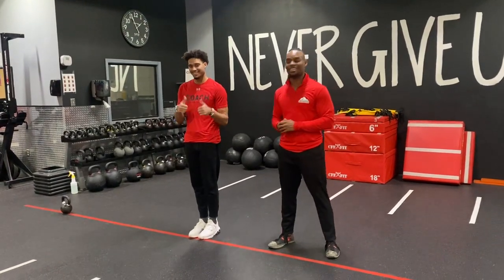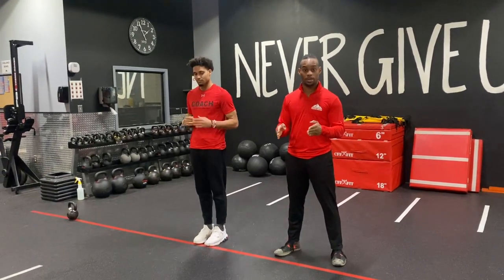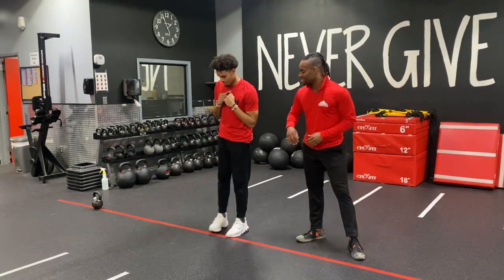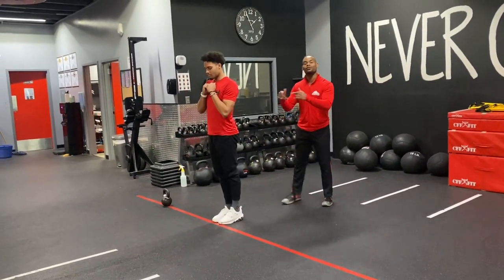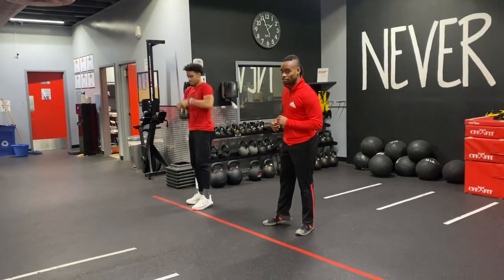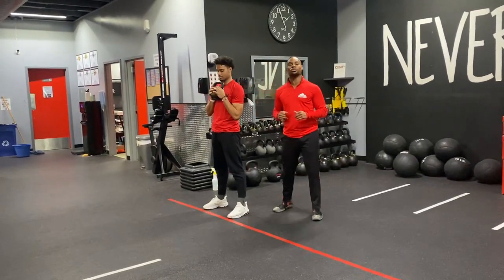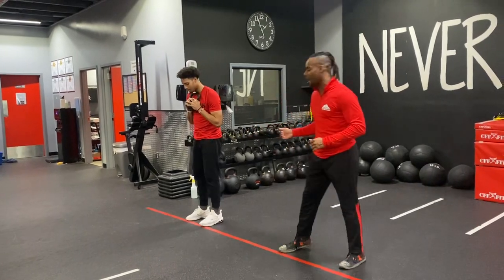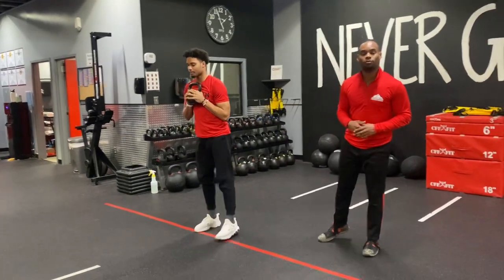Kettlebell: Walking Side Lunge